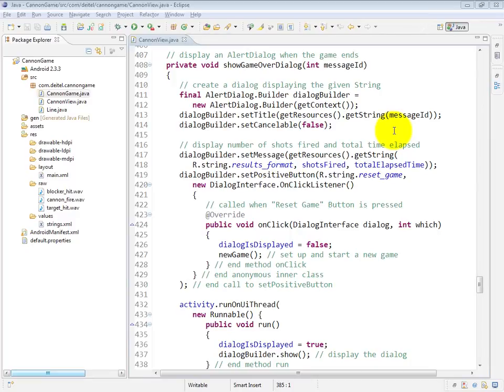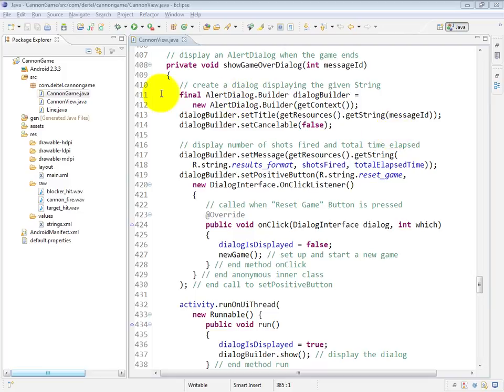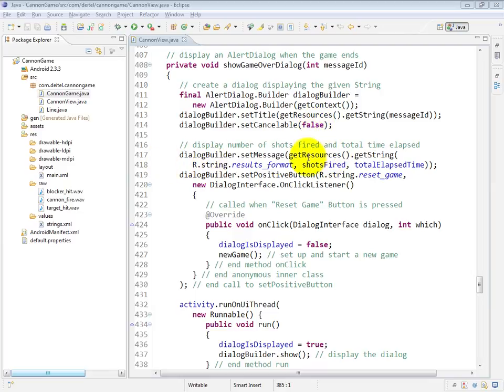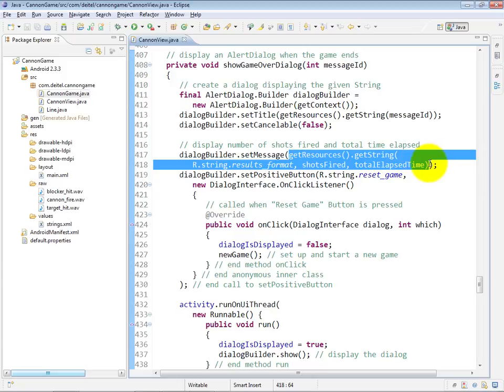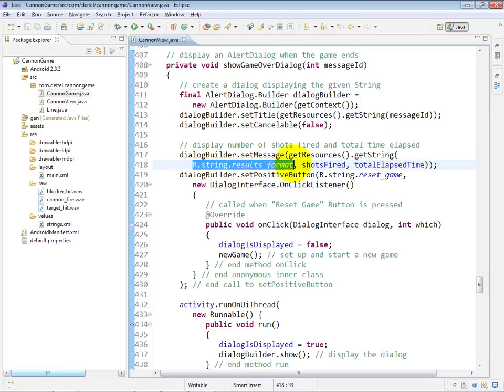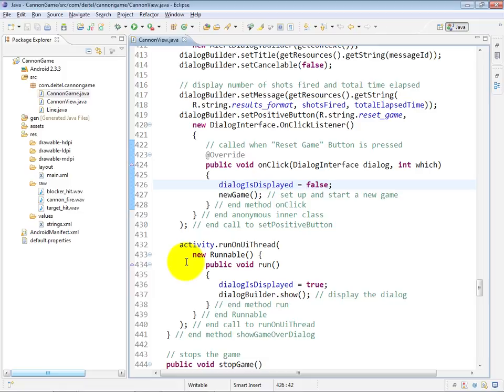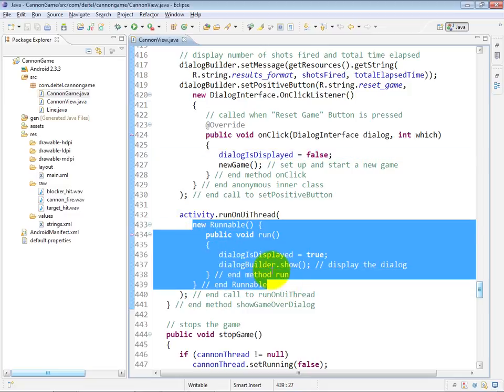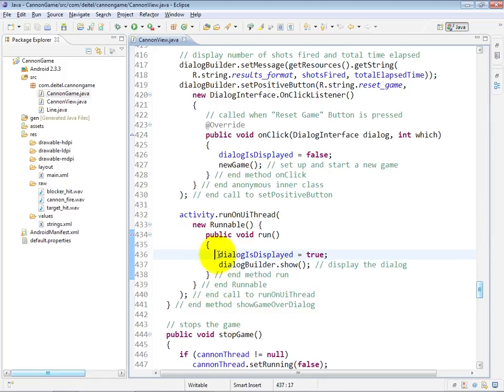lesson07 17 showGameOverDialog method